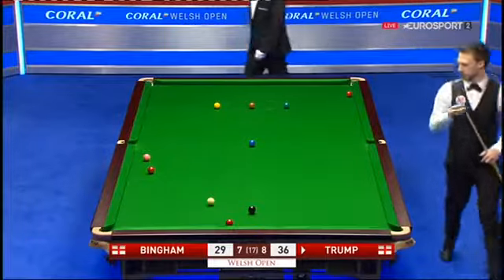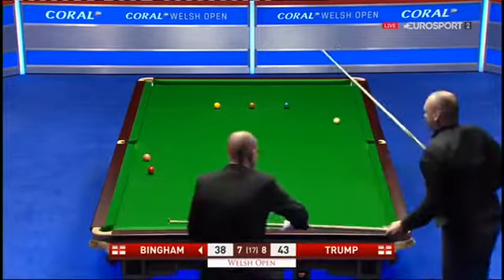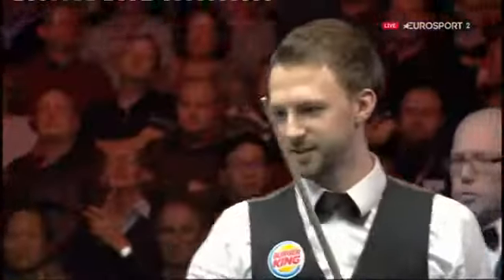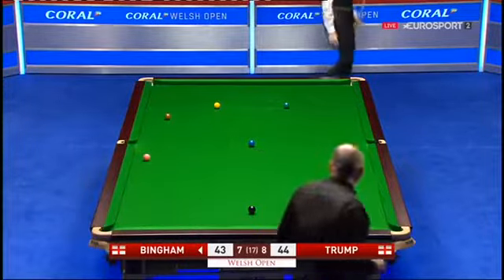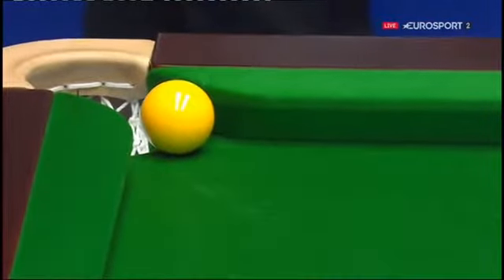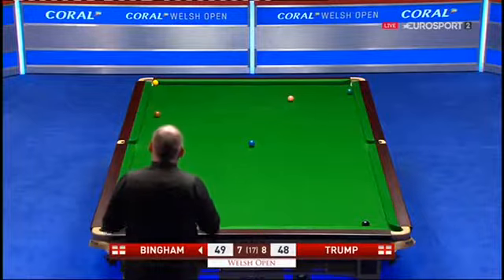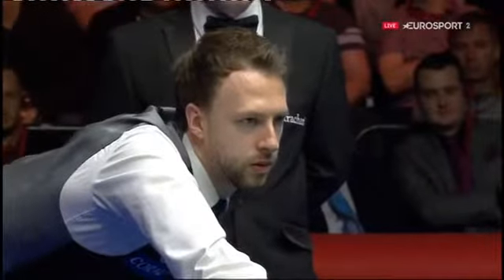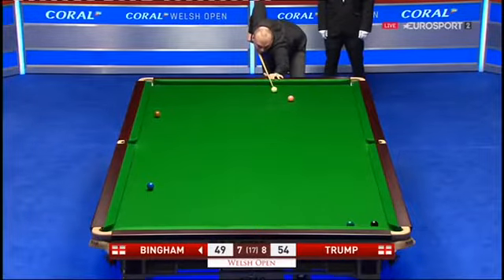Judd Trump Vs Stuart Bingham Frame 16 Final Snooker Welsh Open 2017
Frame 16 Final Snooker Welsh Open 2017
Judd Trump Vs Stuart Bingham